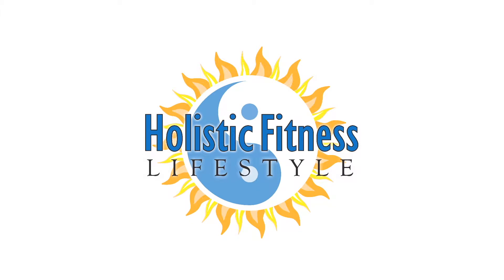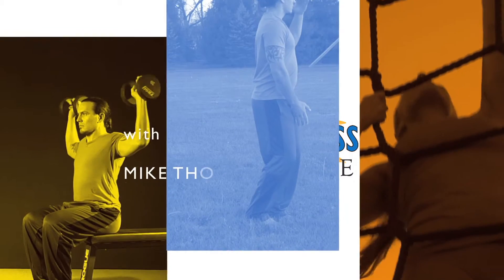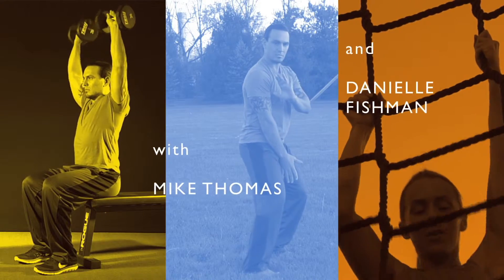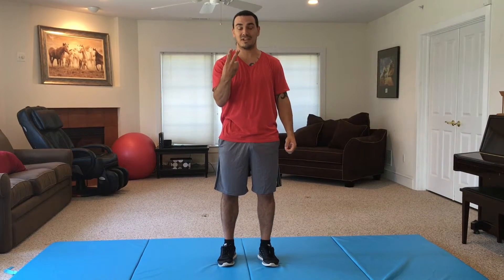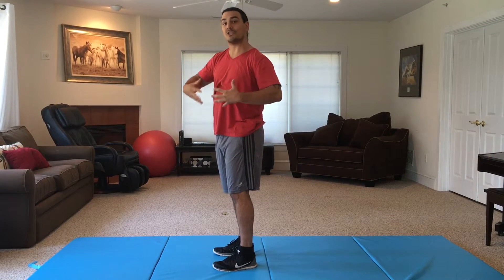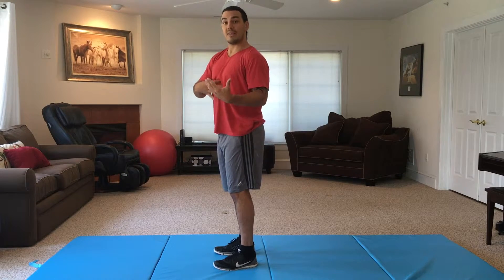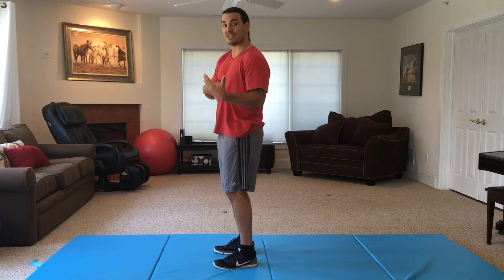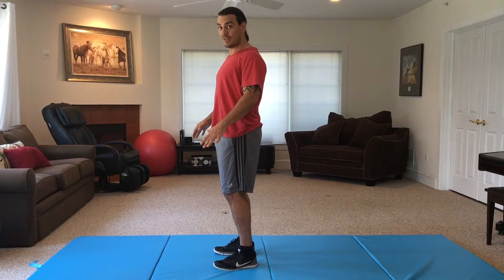Core Strength Through "Leg Raises"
Strengthen your core with this simple and easy, home-based exercise which supports the spine through abdominal strength and stability.